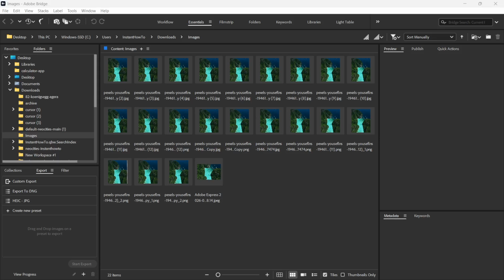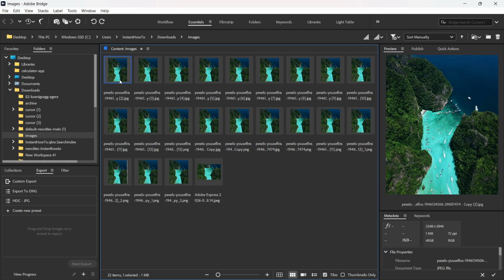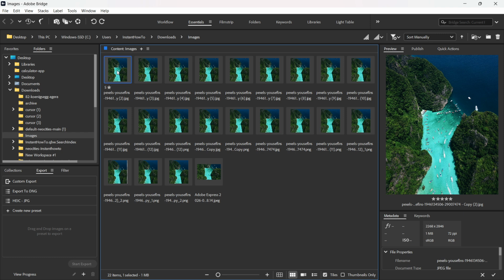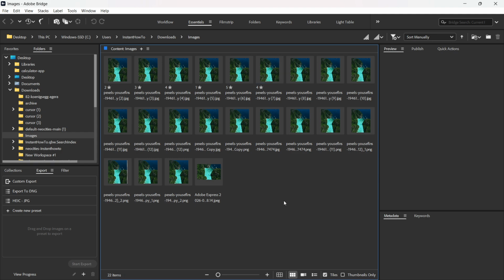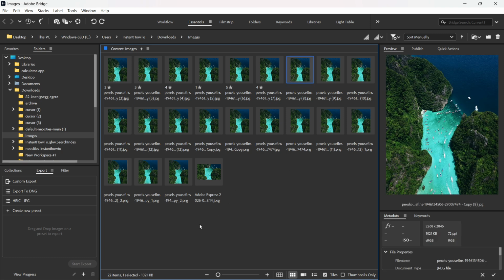How To GIVE STARS In Adobe Bridge (QUICK & EASY) 2026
In this video, I'll show you how to give stars in adobe bridge. This is a full guide on how to rate your images using star ratings in adobe bridge in 2026. In case you've been trying to find a way to organize your images with star ratings in adobe bridge, this is the video you need to see!